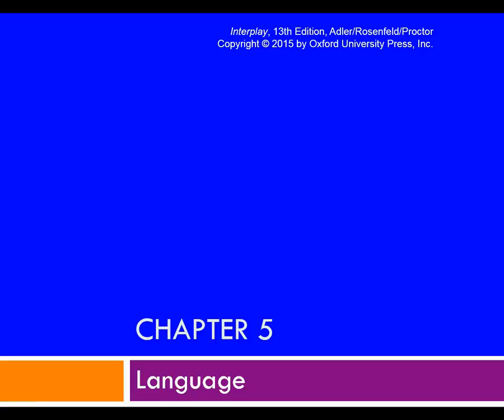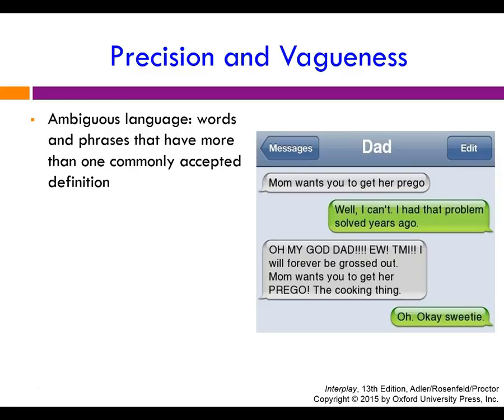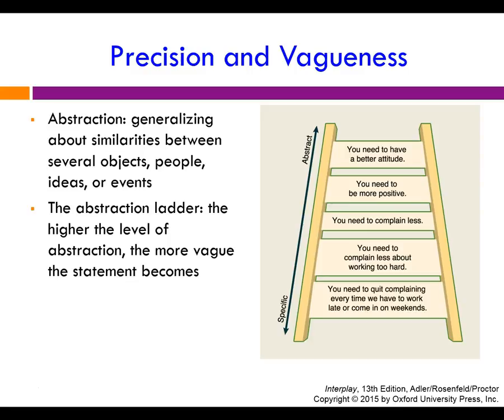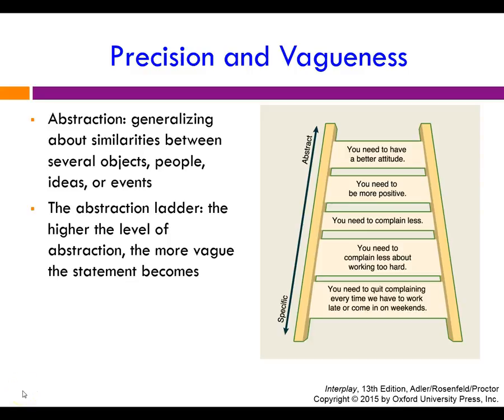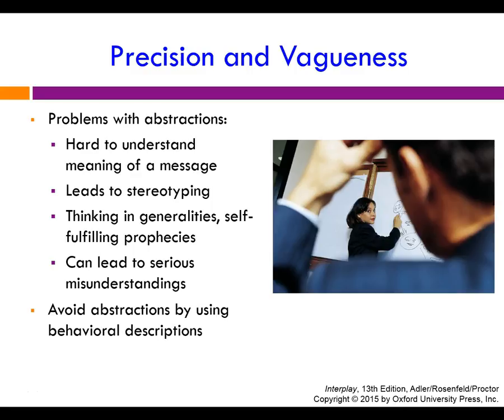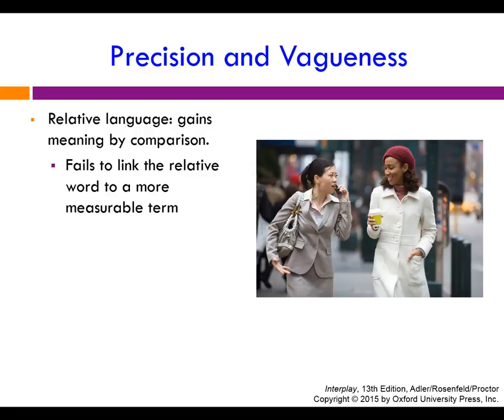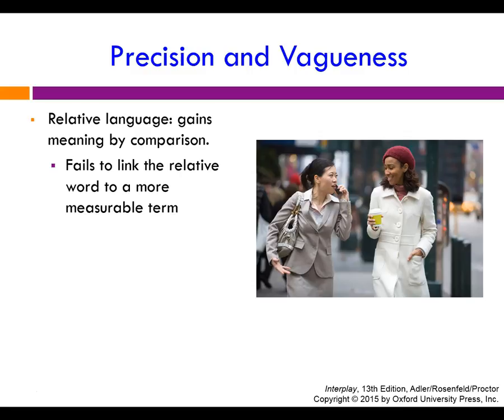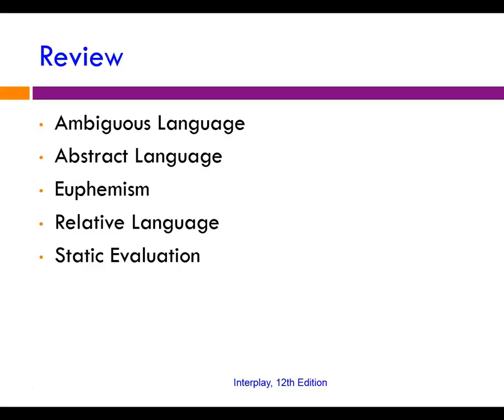Language Precision & Vagueness